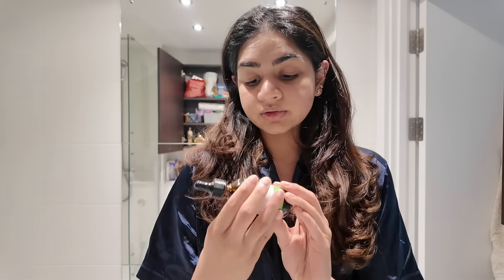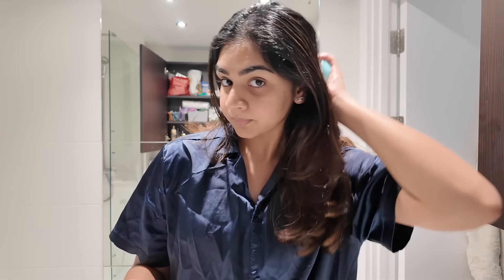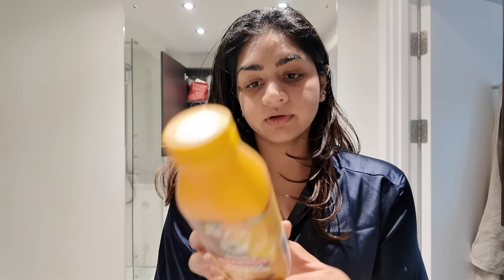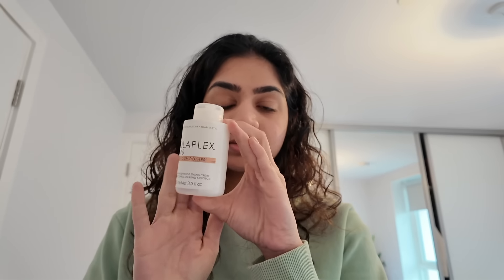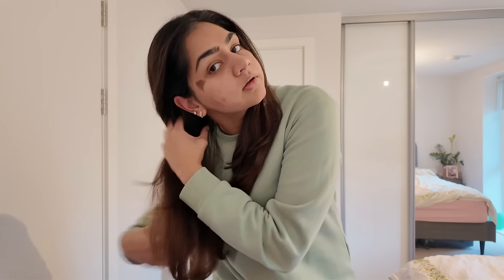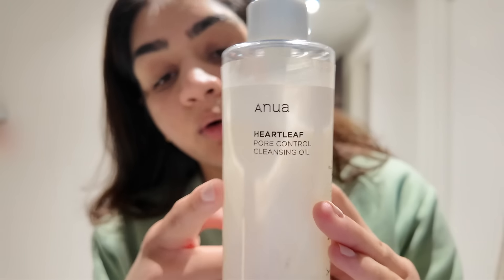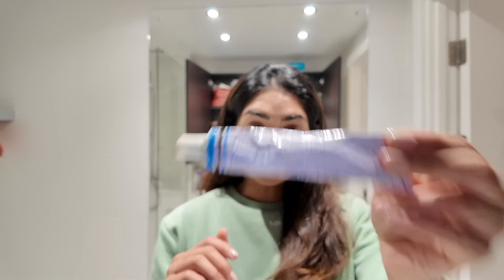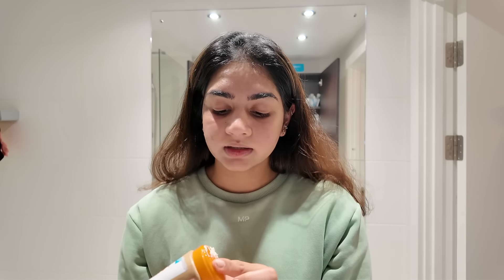MY SKIN AND HAIR CARE ROUTINE!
Many of you have been asking about my recent skin and hair care, I've shared as much detail as possible! I hope this is helpful to you guys - please send me your tips and product recommendations!

***HAIR CARE***

Hair oil:
Mielle Rosemary Mint Scalp & Hair Oil

Shampoo and conditioner: Garnier Nourishing Banana Hair Food Shampoo, Conditioner and Mask Set

Detox shampoo: Ouai
Detox Shampoo - Clarifying Shampoo for Build Up, Dirt, Oil, Product and Hard Water

Heat protector: TRESemmé Care & Protect Heat Defence Spray

Smoother: Olaplex No.6 Bond Smoother

Hair oil: Olaplex no. 7 hair oil

***SKIN CARE***

 Red light mask: CurrentBody Skin LED Light Therapy Mask

Toner: Cucumber Pore Tightening Freshener with Himalayan Waters

Serum: The Ordinary Niacinamide + Zinc serum

Eye cream: LANEIGE Radian-C Cream

Moisturiser: Kiehl's Ultra Facial Cream

Sunscreen: Garnier Ambre Solaire SPF 50+ Sensitive Advanced Sun Cream

Cleansing oil: Anua Heartleaf Pore Control Cleansing Oil

Face wash: CeraVe Blemish Control Face Cleanser with 2% Salicylic Acid & Niacinamide for Blemish-Prone Skin 236ml , Unscented